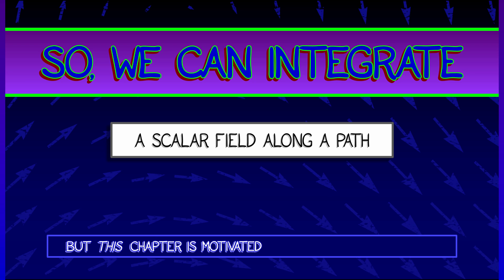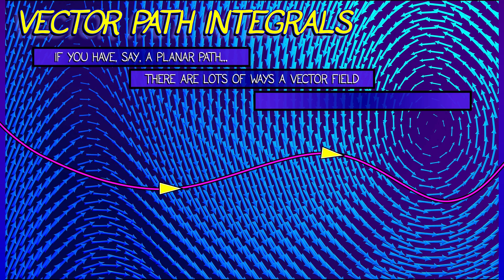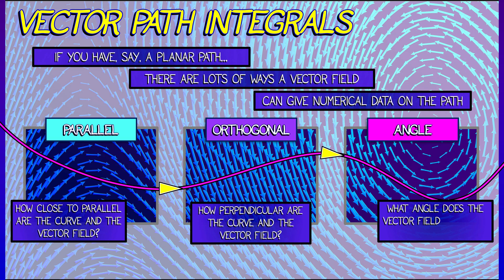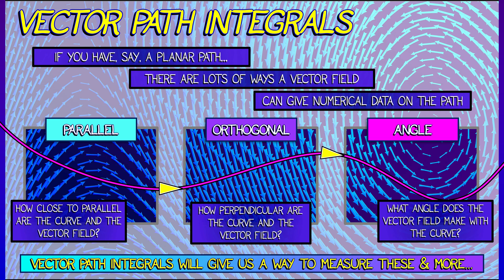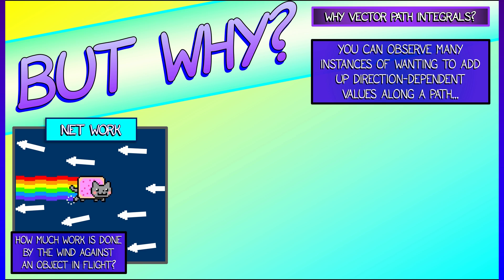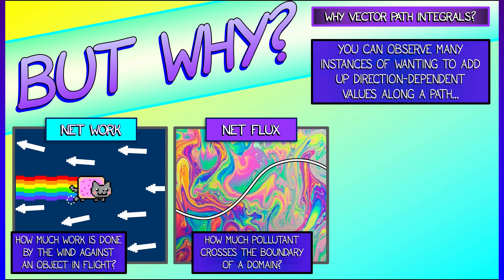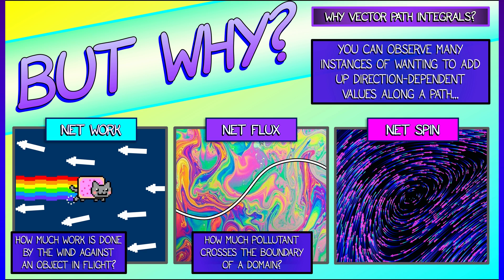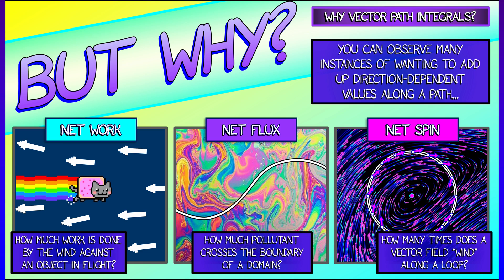CalcBLUE 4 : Ch. 3.1 : Why Vector Path Integrals?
Let's turn from scalar path integrals to path integrals that involve some vector field. Now why might we want to do that?